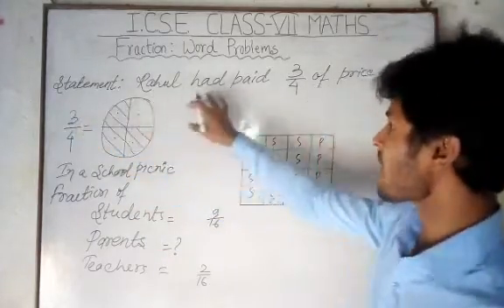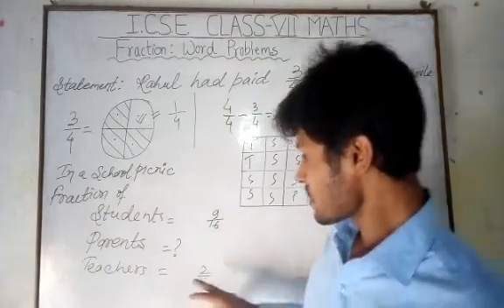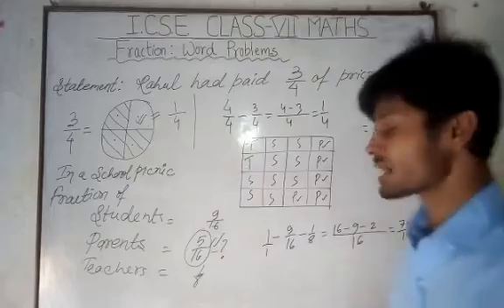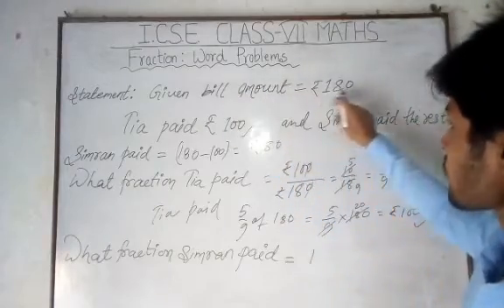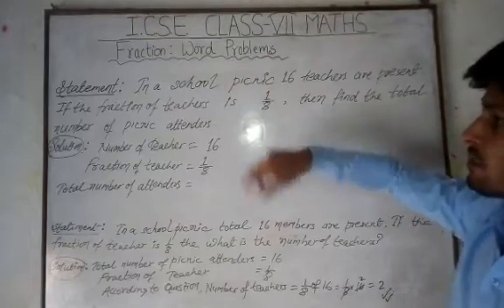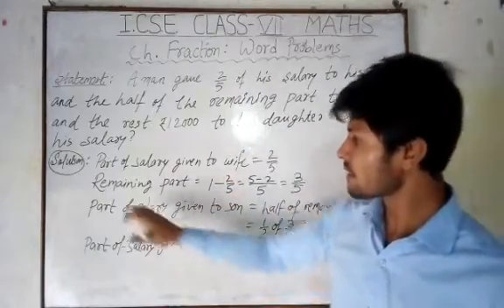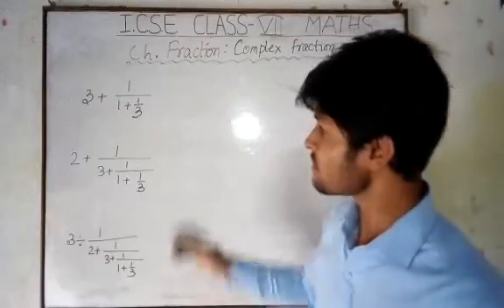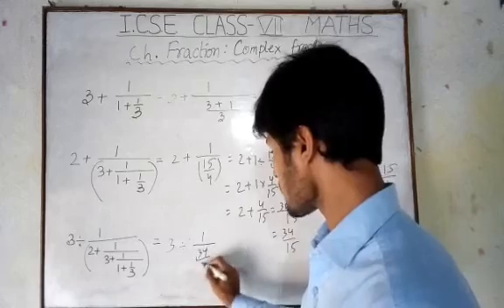Class 7 MATHS Ch. Fractions Ex. 2.3 (Word Problems)